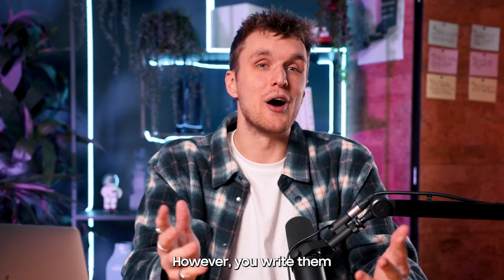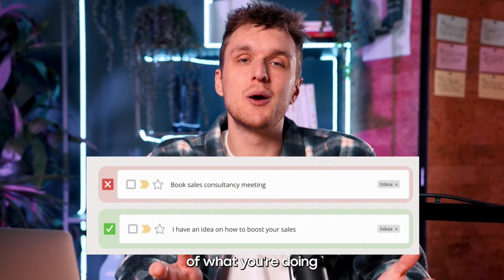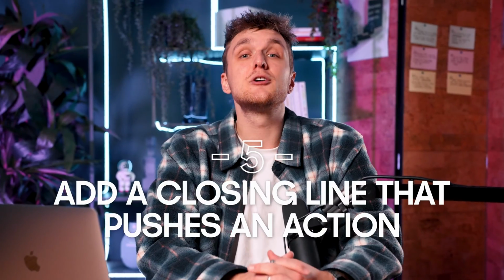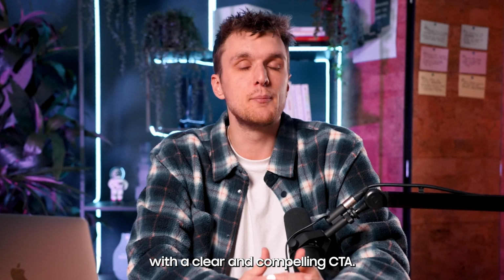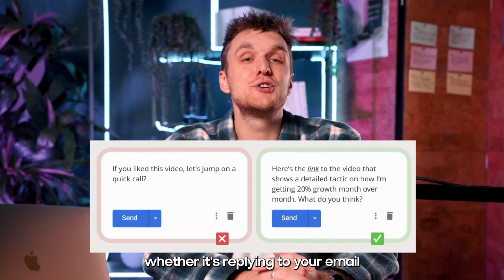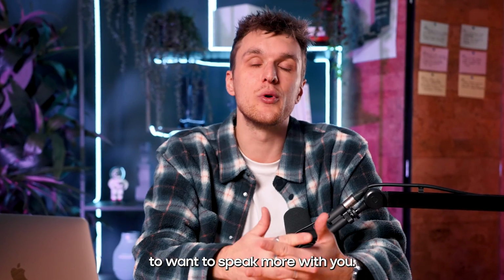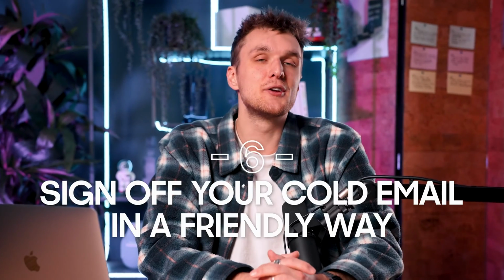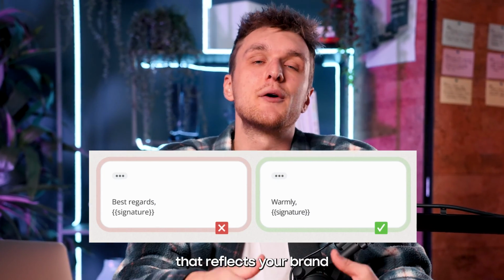6 Steps to Write a Perfect Cold Email (30 Replies per Week)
Frustrated with low reply rates from your cold emailing campaigns?

Unlike most people think, the solution isn’t to send more emails.
It’s about the quality of your copywriting.

So, in this video, you’ll get a 6-step guide to crafting compelling and engaging cold emails to book 10+ meetings per week.
I’ll also share with you tips on how to write subject lines and call-to-actions that boost your open and reply rates.

Want more tips?

Get free cold email templates to book more meetings with your prospects
Get access to the BIGGEST B2B lead database with 450+ million contacts and find your new buyers

Chapters:
0:00 - How to write cold emails that book 10+ meetings per week
0:22 - Write subject lines that get 50 to 90% open rates
1:06 - Choose an appropriate email greeting
1:25 - Get prospects hooked with the intro line
2:13 - Write a pitch that converts
3:06 - Add a closing line that pushes an action
3:50 - Sign off your cold emails in a friendly way